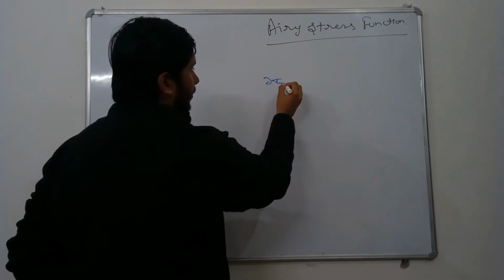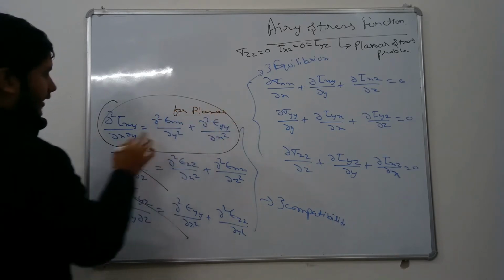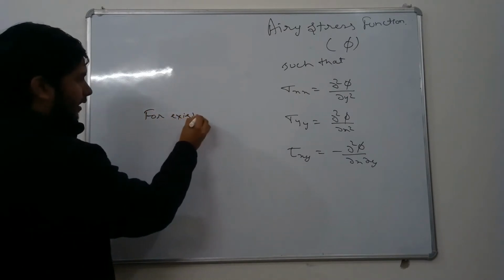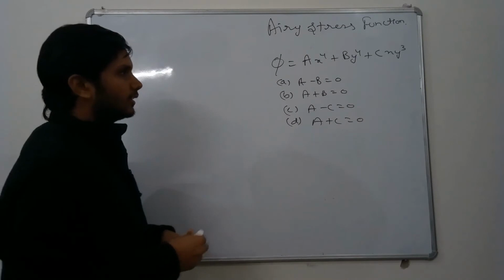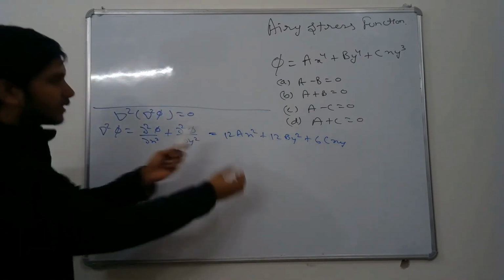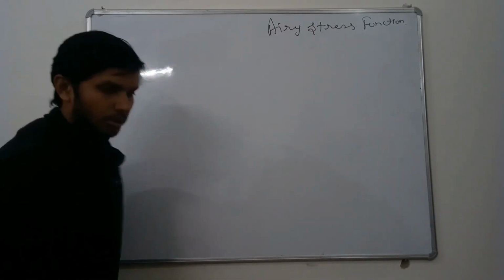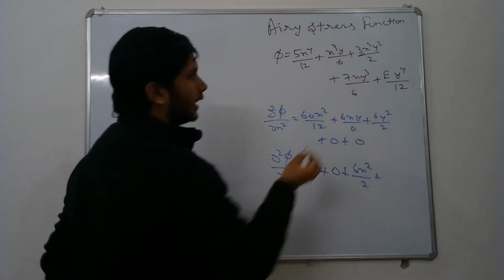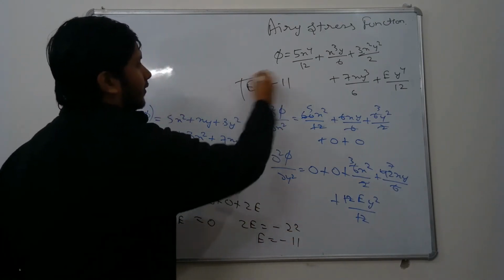Airy Stress Function | GATE Previous Paper Solution | GATE Aerospace 2021 | Your Engineer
Hello Everyone,

This video describes an overview of Airy Stress Function and 2 questions from previous GATE exams to follow the approach to the problem.

We are starting a series of solving previous GATE questions in a way so that students get to know the approach to solve the problem.

GATE AE 2022 Preparation Batch I will start on 25th Feb 2021. The All India Scholarship Test is being conducted by Your Engineer so that students get the benefit of getting the best preparation in low cost.'

You can click the following link to see the information on GATE AE 2022 and All India Scholarship Test:

Signup on our website and explore more about your branch.